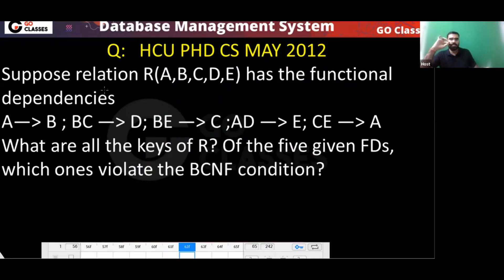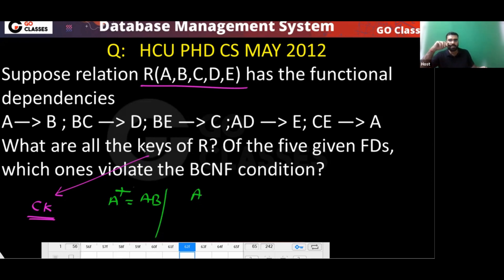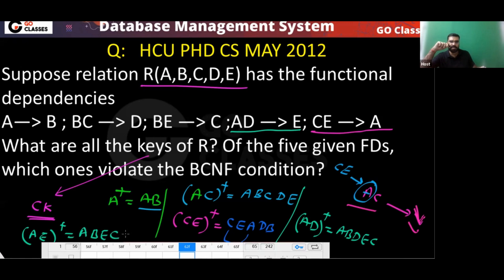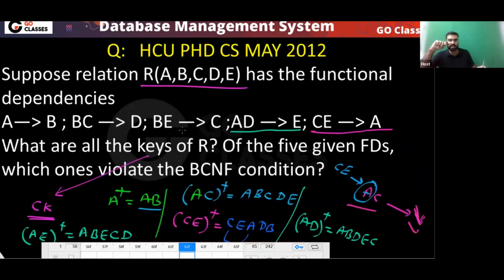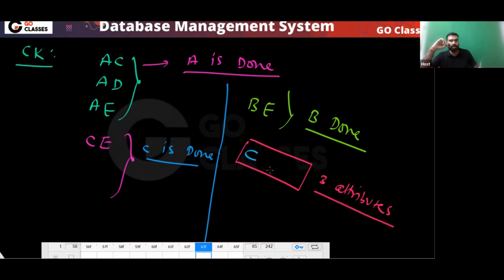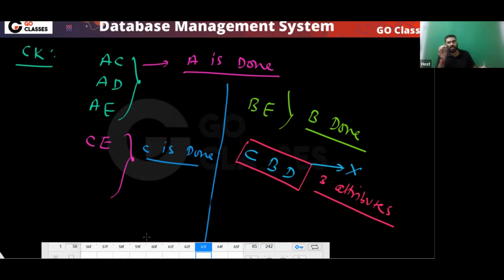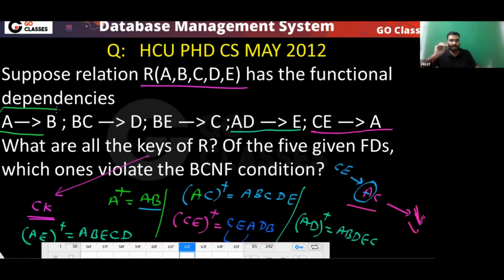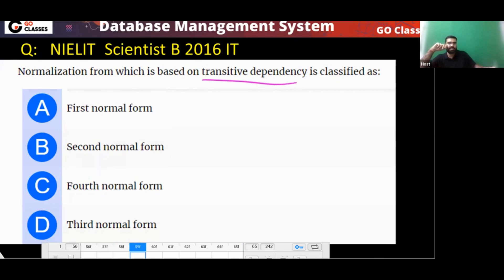Find Number of Candidate Keys | HCU PHD CS MAY 2012 | DBMS | GO Classes | Deepak Poonia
HCU PHD CS MAY 2012: Suppose relation R(A,B,C,D,E) has the functional dependencies A— B ; BC — D; BE — C ;AD — E; CE — A
What are all the keys of R? Of the five given FDs, which ones violate the BCNF condition?

HCU PHD CS MAY 2014
A relational scheme is in….. if it is in INF and if all non prime attributes are fully functionally dependent on the relation key
Second Normal Form
Boyce Codd Normal Form
Fourth Normal Form
First Normal Form

Normalization from which is based on transitive dependency is classified as:
First normal form.
Second normal form.
Fourth normal form.
Third normal form.

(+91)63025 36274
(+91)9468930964